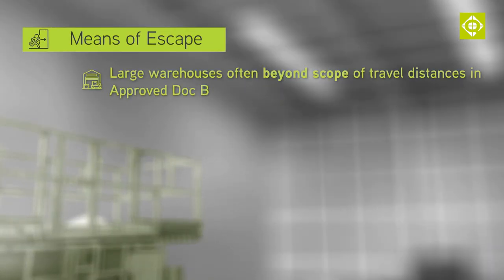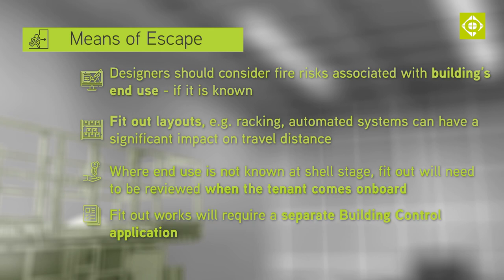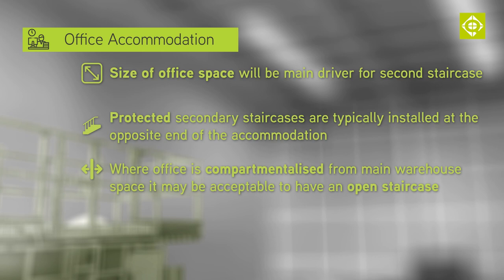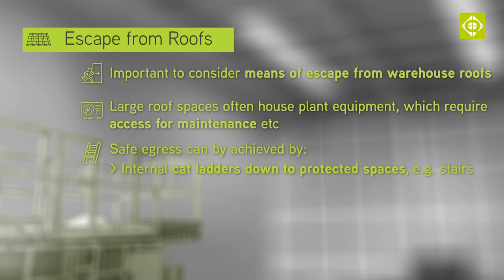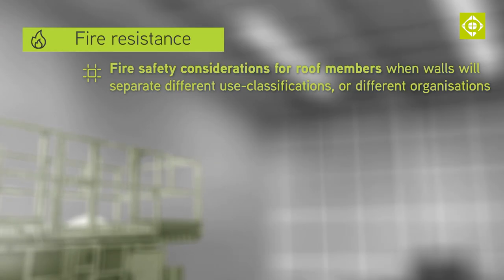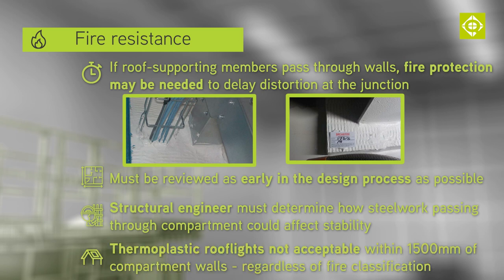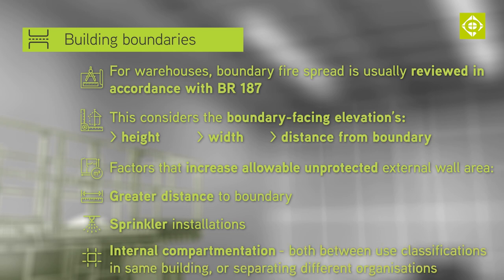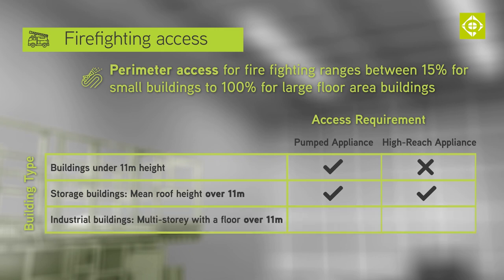Industrial units and warehouse construction: Fire Safety issues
Quadrant Associate Director Steve Kidd outlines key Fire Safety considerations when building warehousing, storage and industrial units.

Chapters:
00:00 Intro
00:25 Means of Escape
01:34 Office Accommodation
03:13 Escape from Roofs
04:51 Fire resistance
05:56 Building boundaries
07:14 Firefighting Access
08:00 The Sign-off